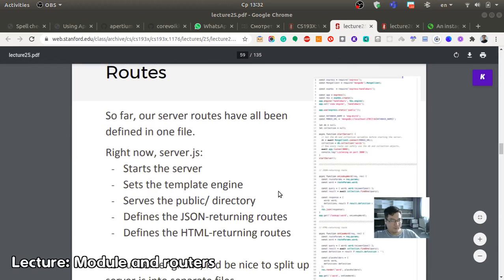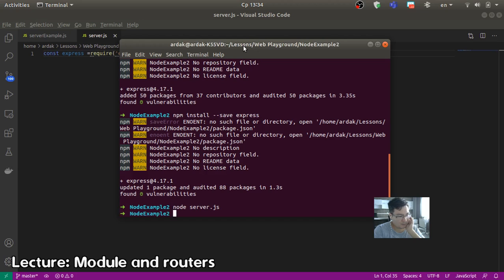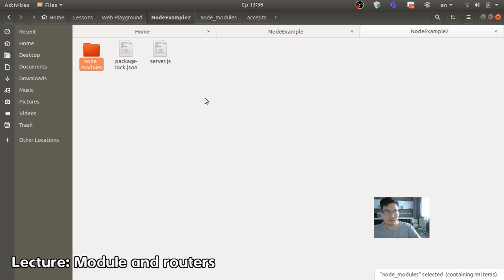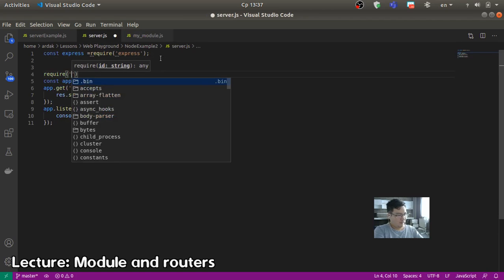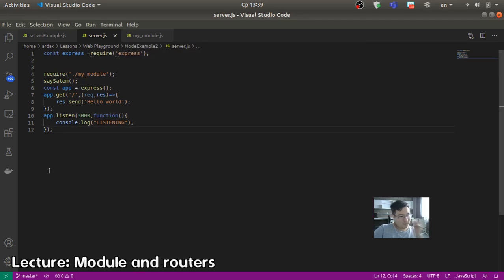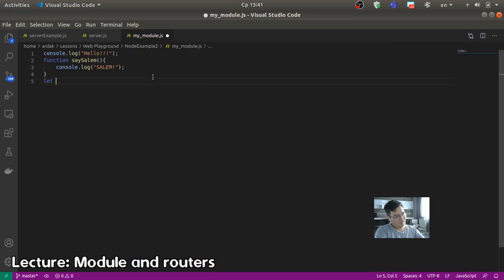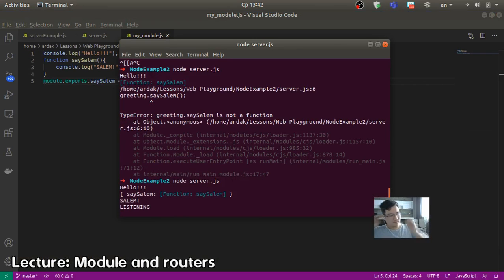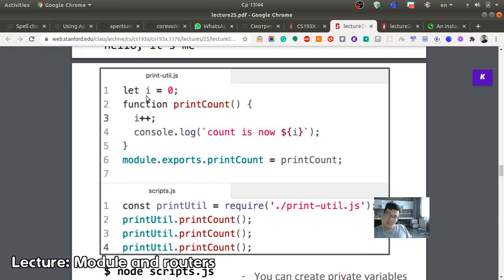Week 12-1: NodeJS modules